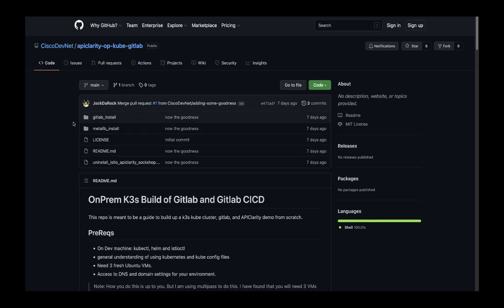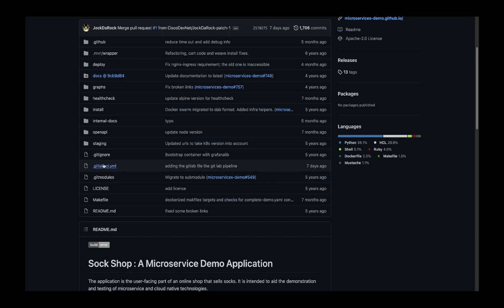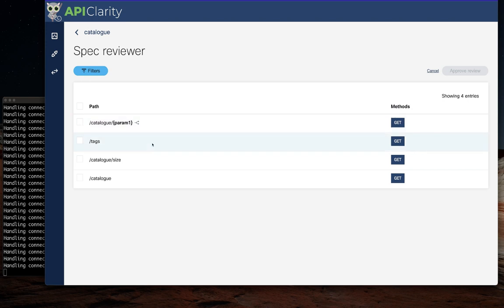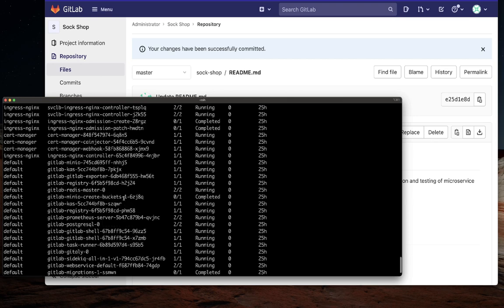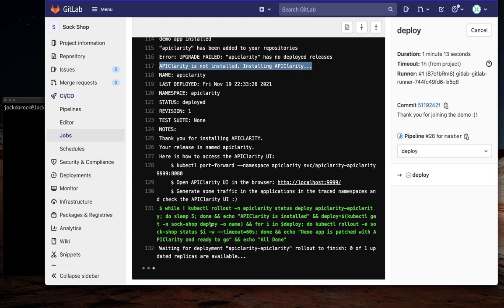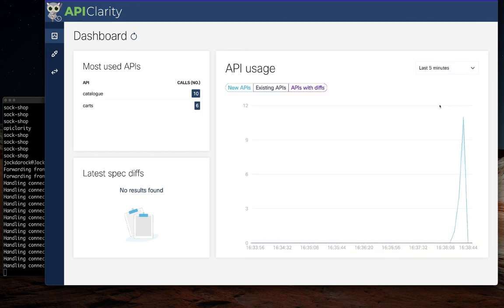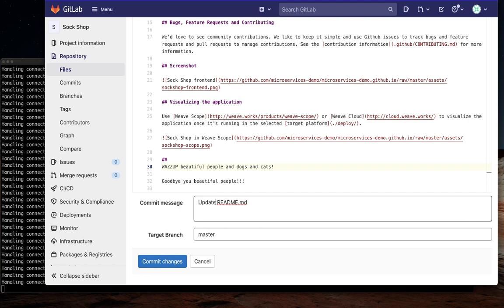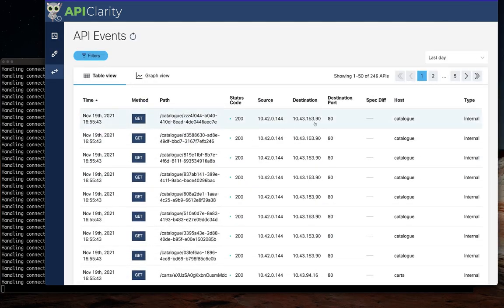Deploying APIClarity along with your application using Gitlab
APIClarity allows you to monitor the API calls within and outside your application service.  In this demo, you'll see how you can quickly get started with adding APIClarity to your application deployment using Gitlab.